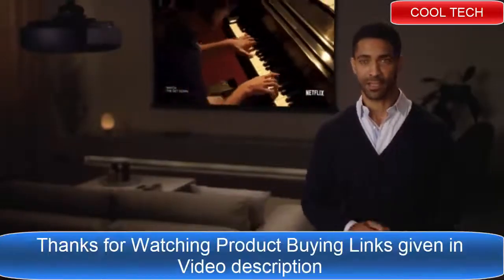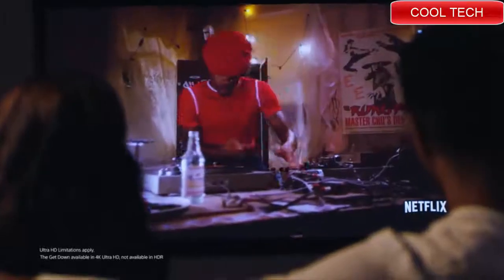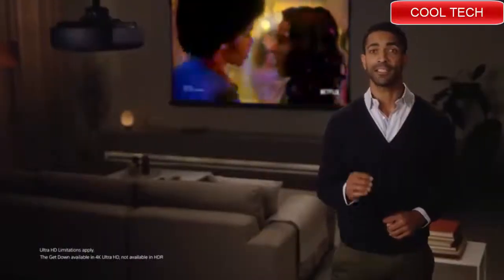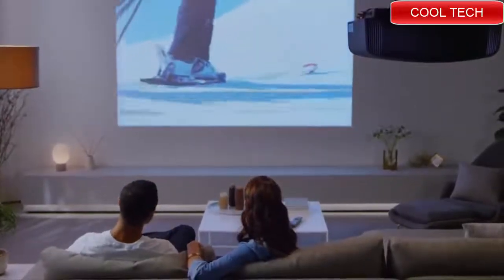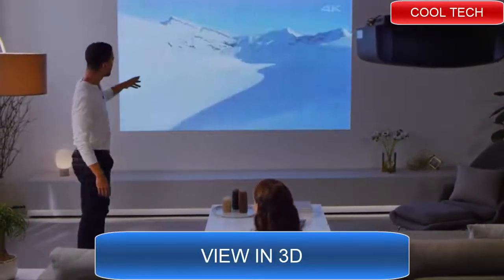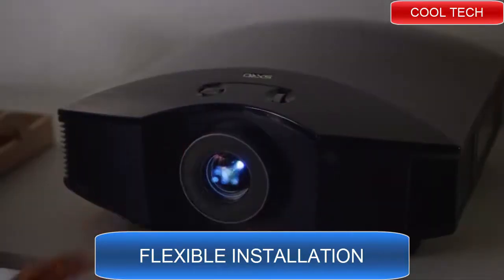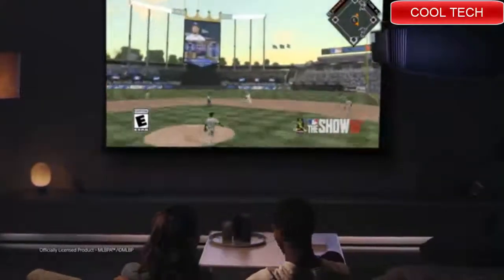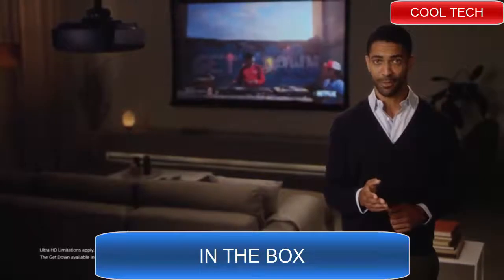Sony VPL HW45ES 4K Laser Projector Review To Buy in 2020!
About this Projector:
1-SUPER RESOLUTION: Enhances all of the subtle details, colors, and textures to produce full HD images
2-HIGH CONTRAST RATIO: See brighter highlights and deeper blacks in day-lit rooms with 1,800 lumens
3-NO MOTION BLUR: Fast response rate with Motionflow technology to see every detail with minimal blur
4-ZOOM FLEXIBILITY: Manual 1.6x zoom ratio and wide lens shift range to work in rooms of all sizes
5-VIEW IN 3D: Wider coverage and greater stability with the built-in industry standard RF transmitter
6-LONG LASTING LAMP: Enjoy up to 6,000 hours of screen time for lower maintenance and fewer lamp swaps
7-IN THE BOX: Remote control, batteries, AC power cord, lens cap, operating instructions and manual

sonyvpl-hw45es
sonyvpl-hw45esreview